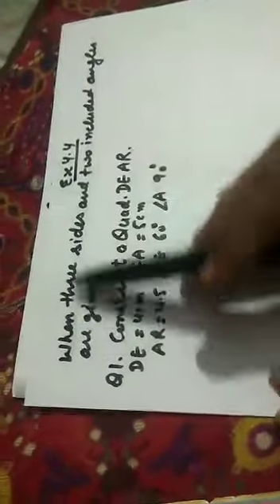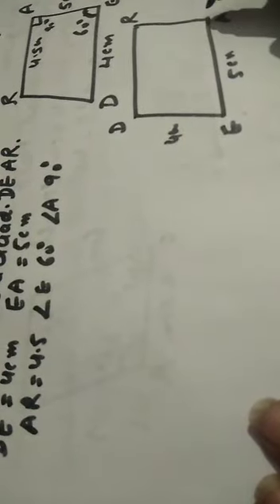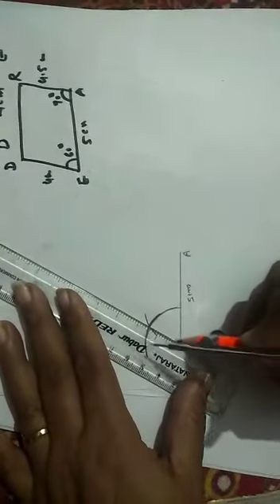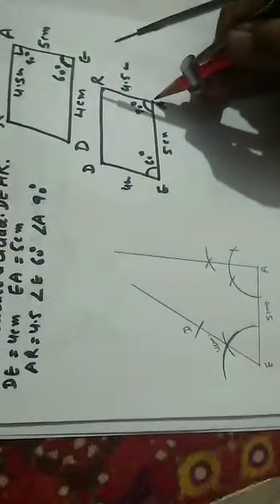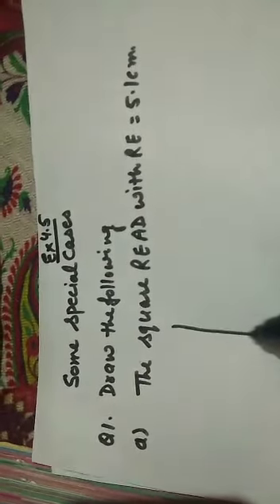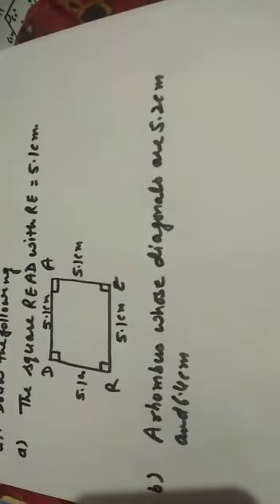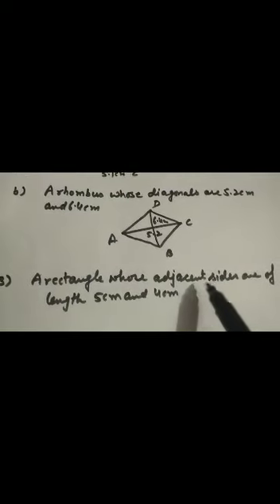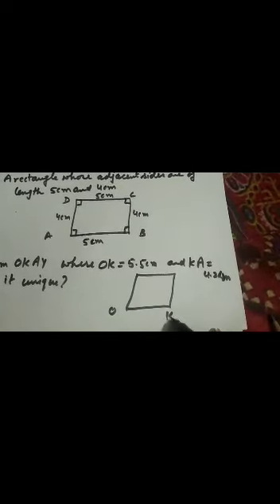Chapter 4(Practical Geometry) Exercise 4.4& 4.5 Shalu Bhardwaj